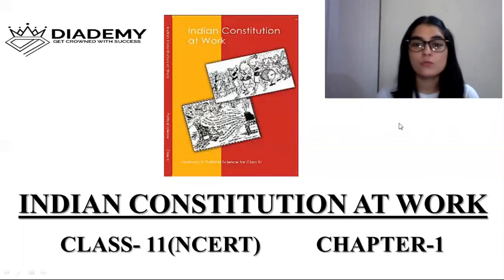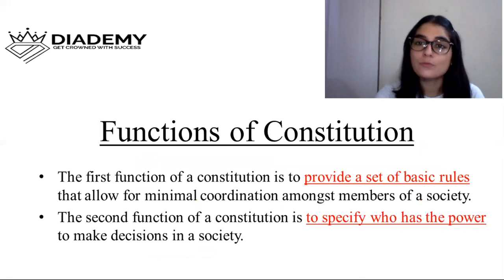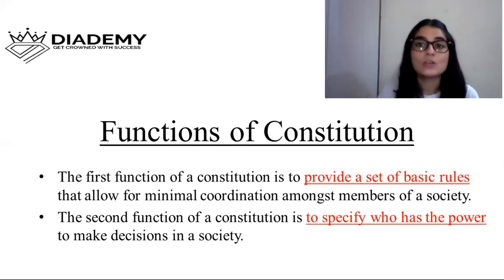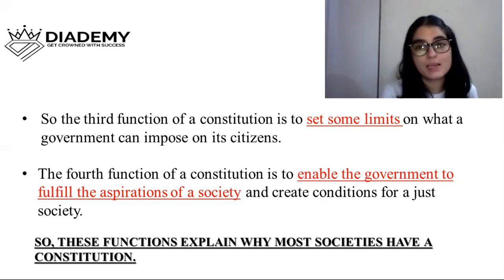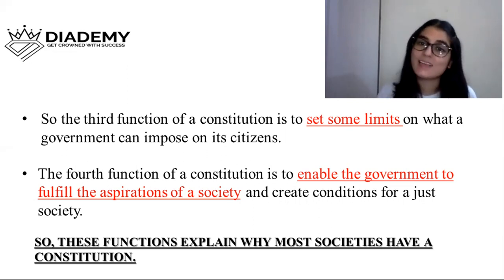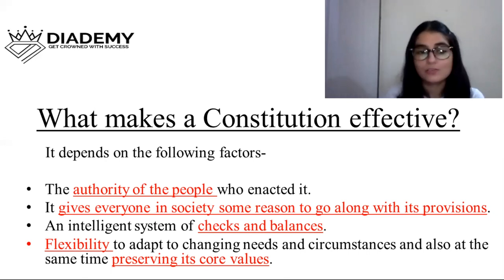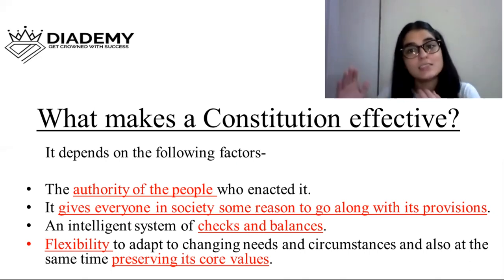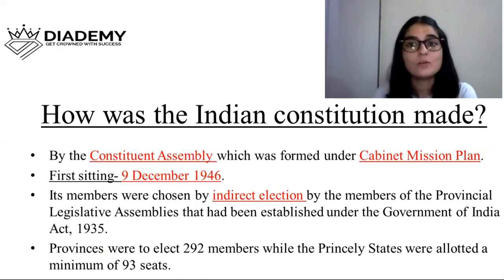INDIAN CONSTITUTION AT WORK-CLASS 11 NCERT-CHAPTER 1| UPSC IAS| What makes a Constitution effective?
INDIAN CONSTITUTION AT WORK - CLASS 11 - NCERT - CHAPTER 1 - FOR BEGINNERS IAS UPSC IAS

ABOUT THIS VIDEO:

After studying INDIAN CONSTITUTION AT WORK CLASS-11-NCERT-CHAPTER-1 you will get to learn about such topics:-
1) What does a Constitution mean?
2) Functions of the Constitution?
3) What does a Constitution does to society?
4) How the Constitution governs the allocation of power in society?
5) what makes a Constitution effective?
6) what was the way in which the Constitution of India was made?

ABOUT OUR COURSES:
HERE IS THE COMPLETE COURSE LIST~~~